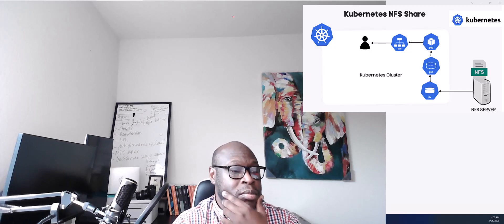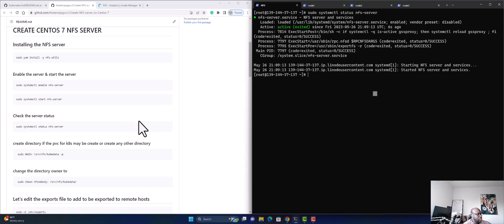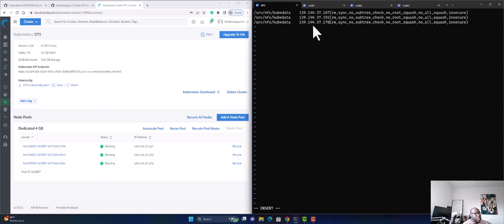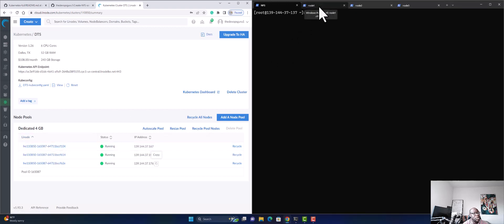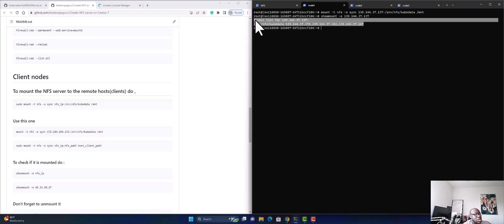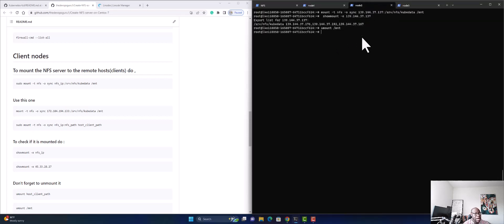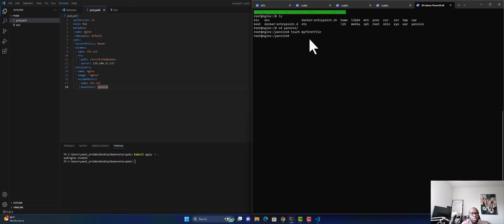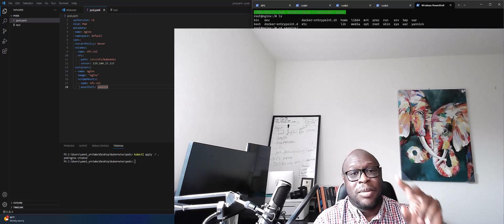Complete Guide: Creating an NFS Server and Mounting Kubernetes Nodes for Efficient Cluster Storage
Are you looking to optimize your Kubernetes cluster's storage capabilities? In this comprehensive tutorial, we'll walk you through the process of setting up an NFS server and seamlessly mounting your Kubernetes nodes to it. Discover how to harness the power of NFS for centralized and scalable storage, enabling easy data sharing and efficient resource utilization across your cluster. Join us as we dive deep into the step-by-step instructions, best practices, and tips for a successful implementation. Unlock the full potential of your Kubernetes environment with this essential guide to NFS server creation and node mounting.
Timecodes
00:00 - Intro
00:29 - Setup NFS server
02:42 - Add Kubernetes nodes ip address to NFS exports
04:45 - Firewall rules
05:30 - Mount Kubernetes node to the NFS server
09:26 - Deploy a pod for the NFS server
12:51 - Conclusion